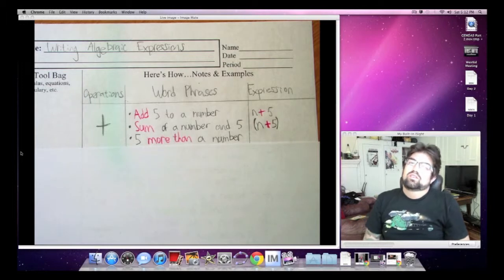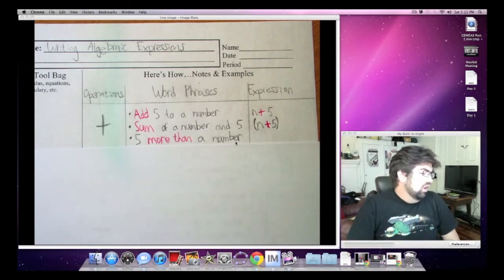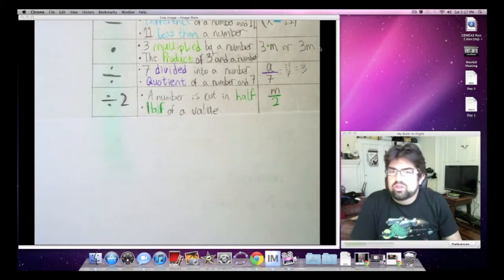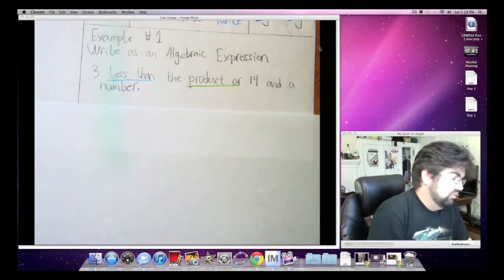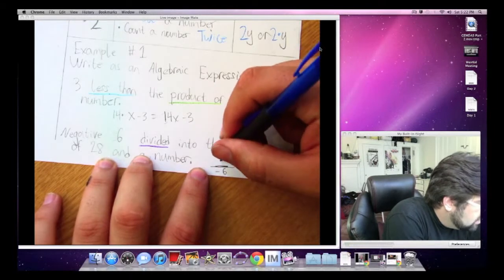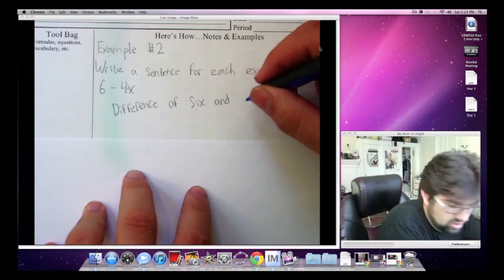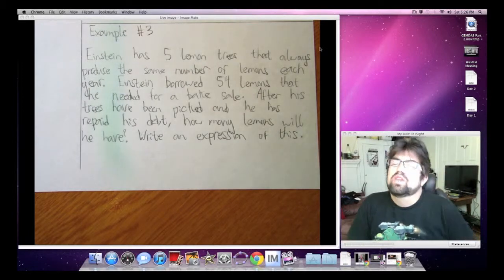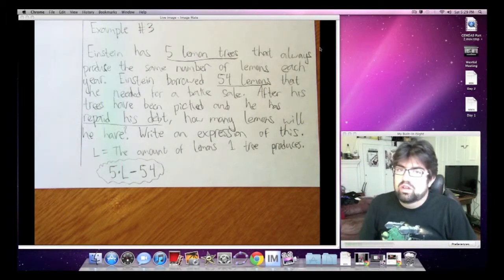Writing Algebraic Expressions